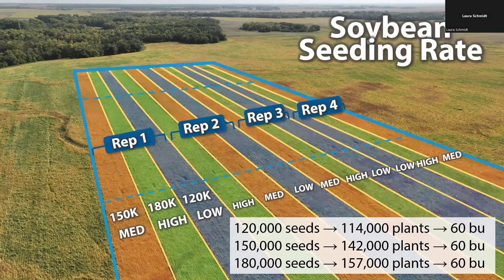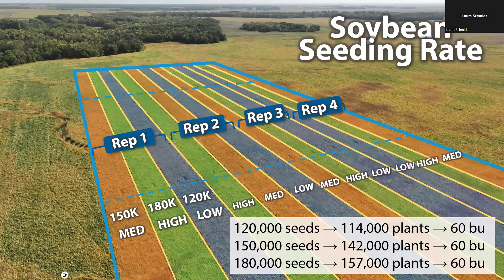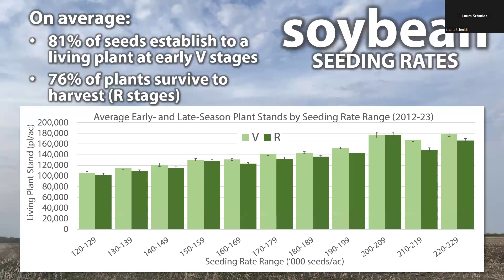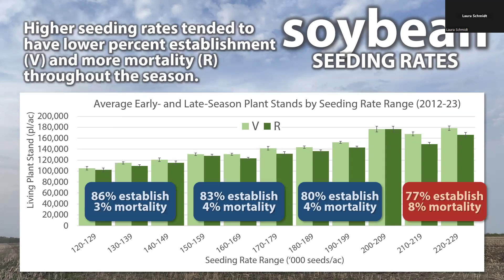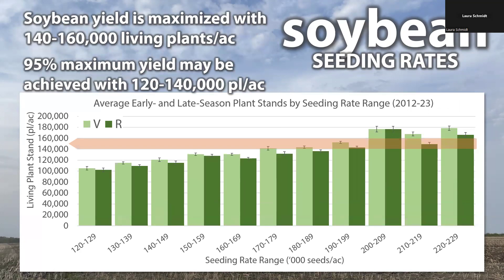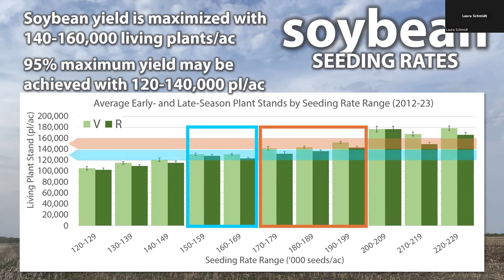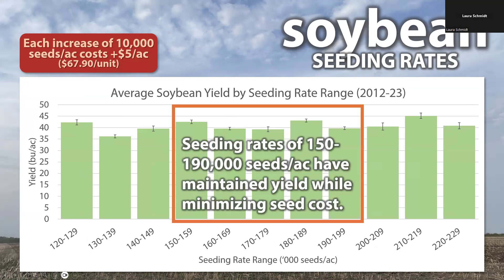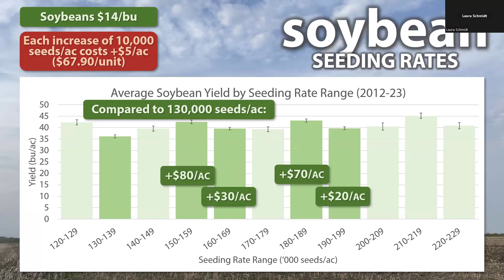Soybean Seeding Rates: Results from MPSG's On-Farm Network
When we're talking about soybean seeding rates, it's tempting to jump right to the yield results, but there's a bigger story here in terms of plant establishment, living plant stands and mortality throughout the season.

Fine tune this input decision by taking a closer look at On-Farm Network research results from 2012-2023.